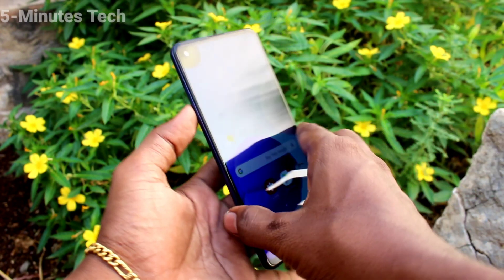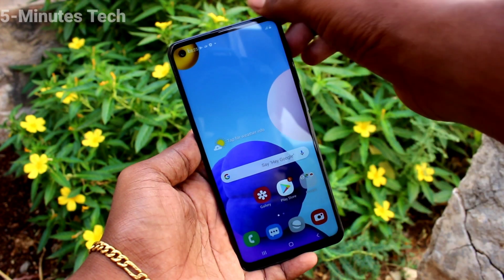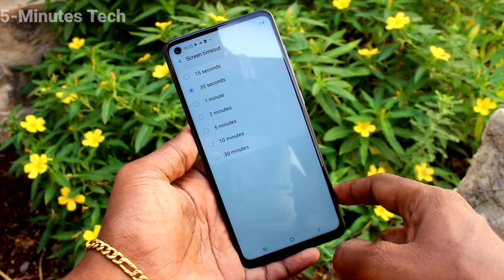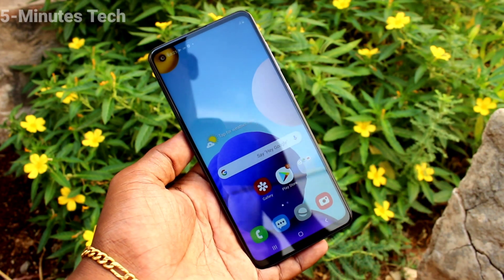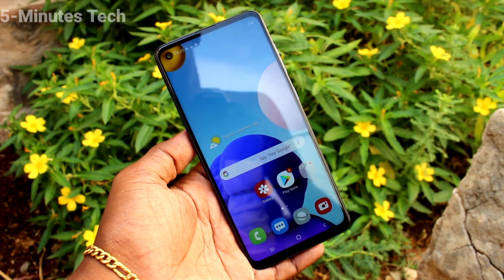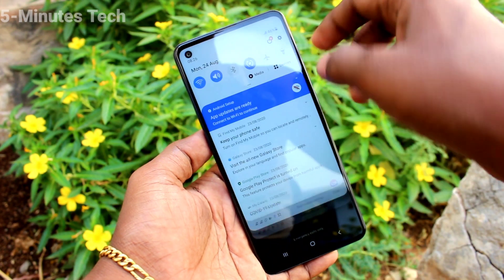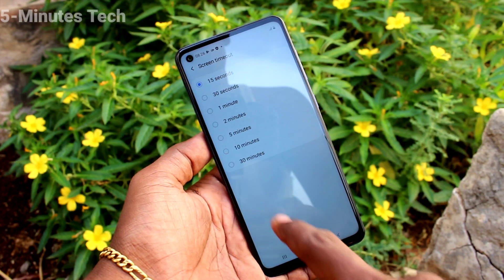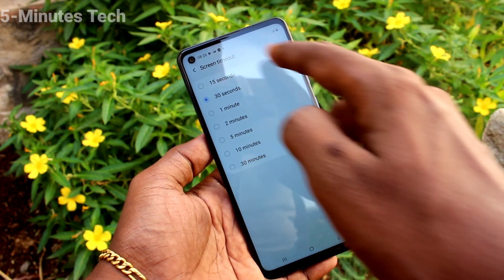How to change lock screen time out in Samsung Galaxy A21s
Samsung Galaxy A21s lock screen timeout change settings: Learn here how to change lock screen time out in Samsung Galaxy A21s smartphone